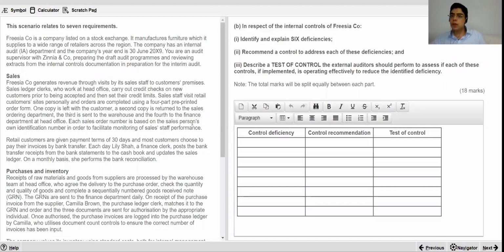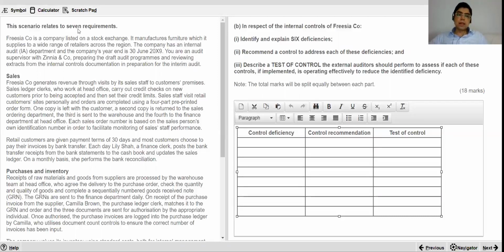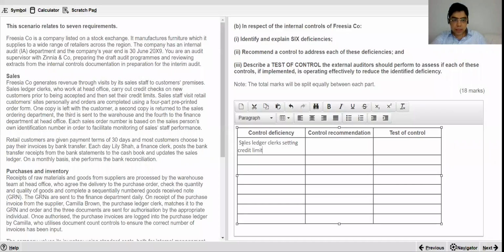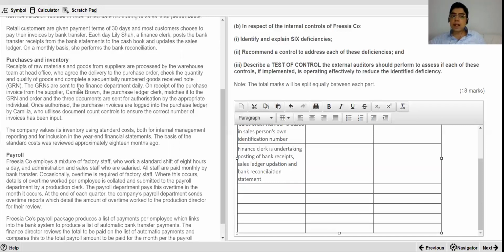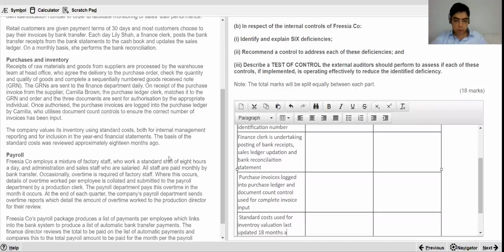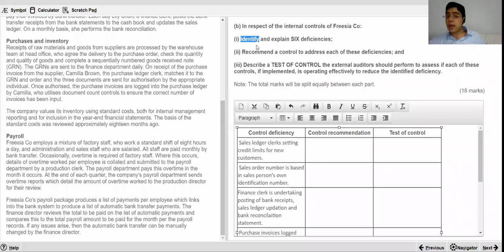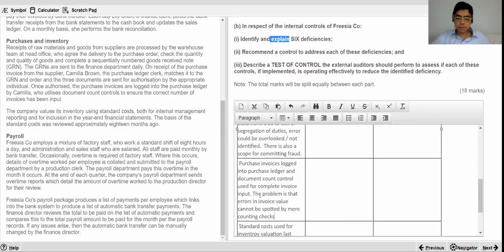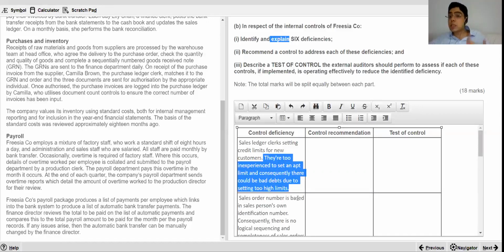F8-AA-ACCA- CBE exam taining . By Smart Study (Sir Bilal Qureshi ) part 1